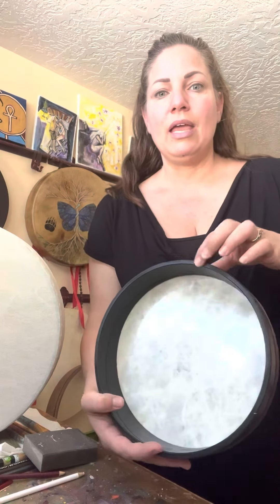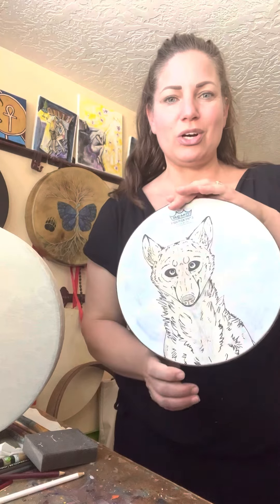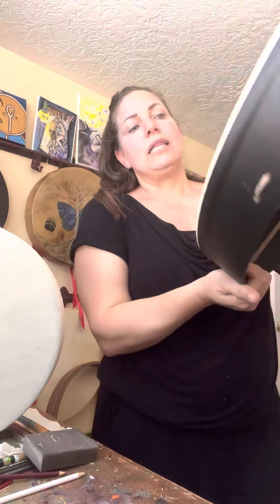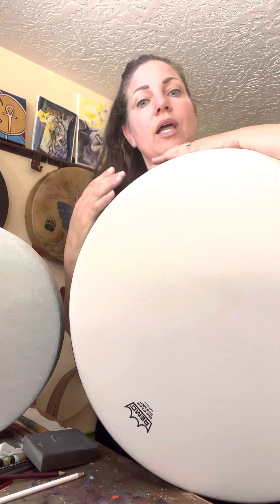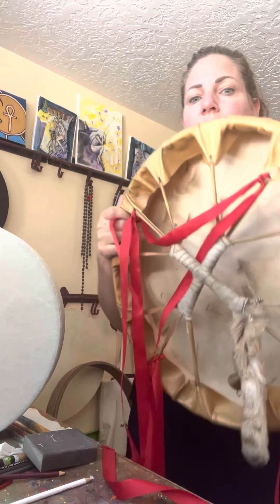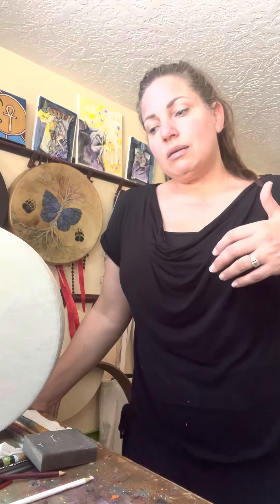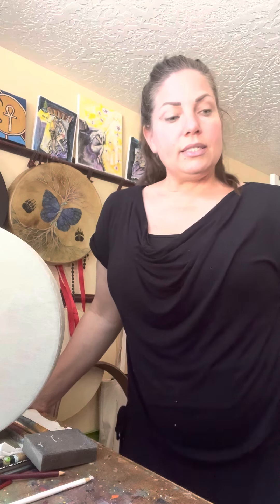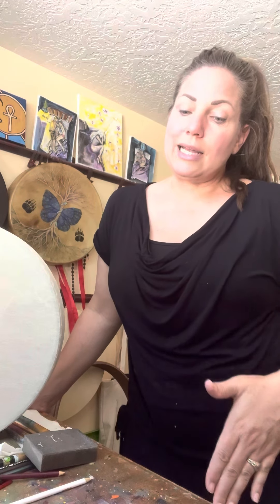Difference between Vegan and Leather Drum with Katie Jo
Learn the difference is the benefits positive or negative between vegan drums and leather drums with Katie Jo.